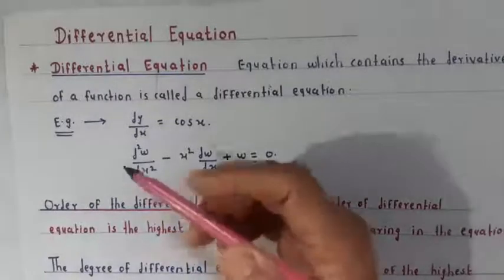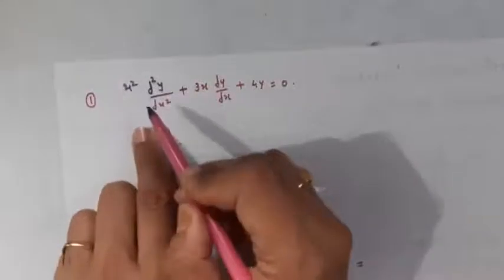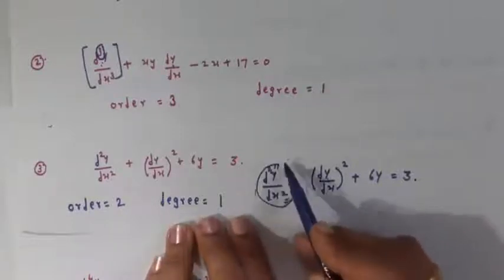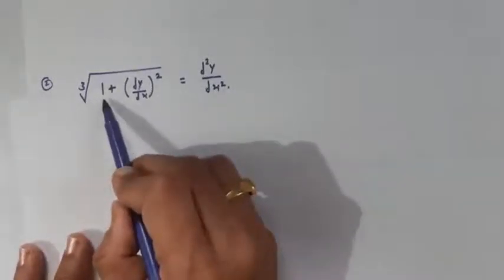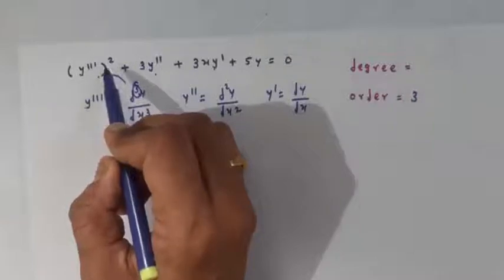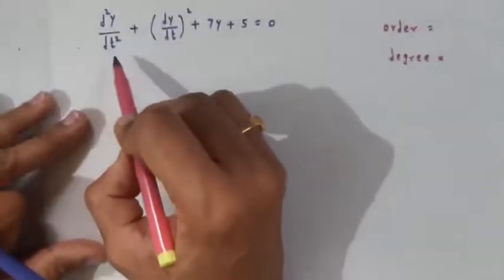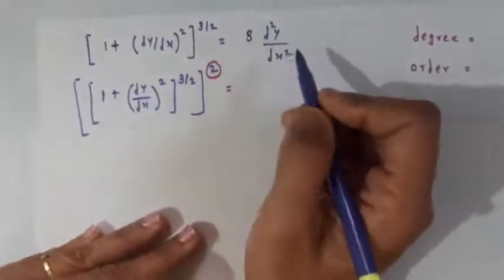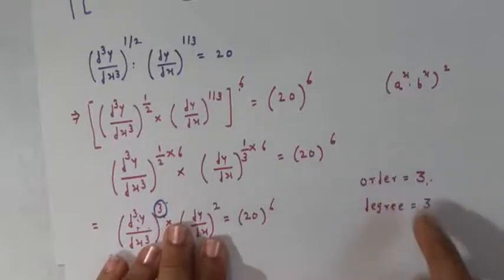12th Standard: Maths II: 1 Differential Equations Exercise 6.1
Exercise 6.1 And Basic Concepts